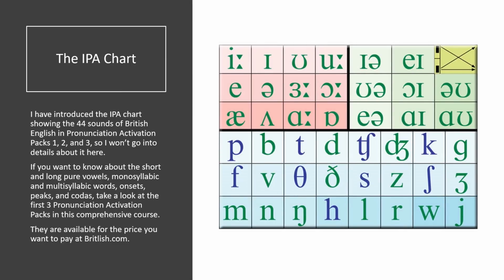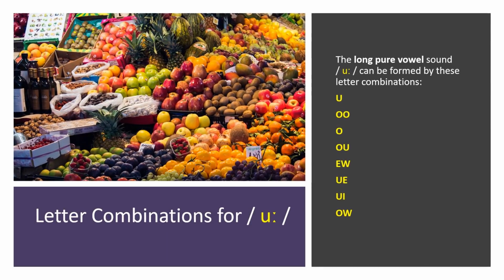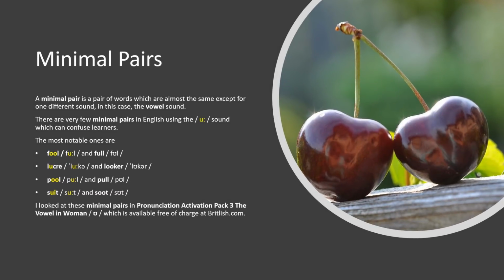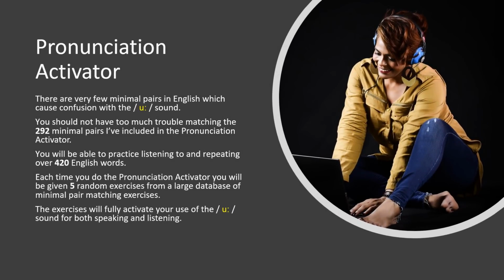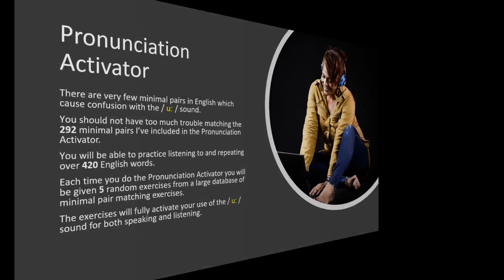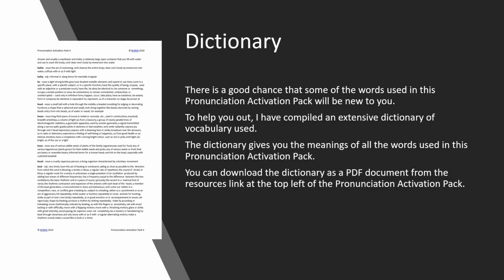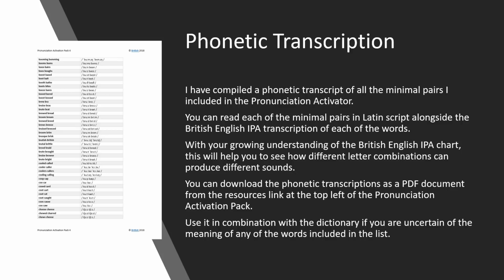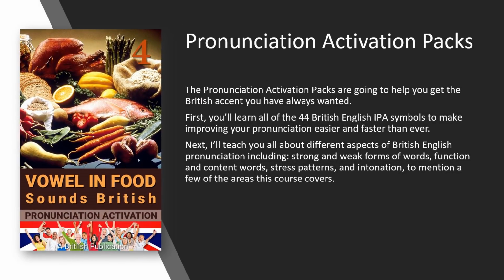Improve your British English Pronunciation: Vowel in Food / uː /